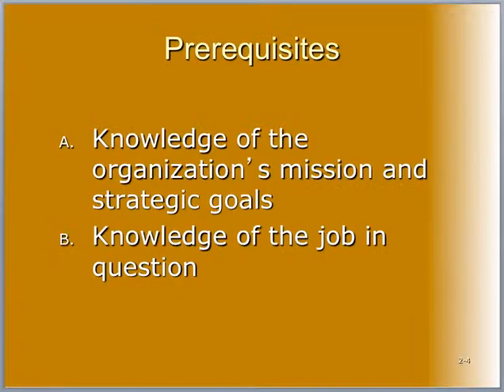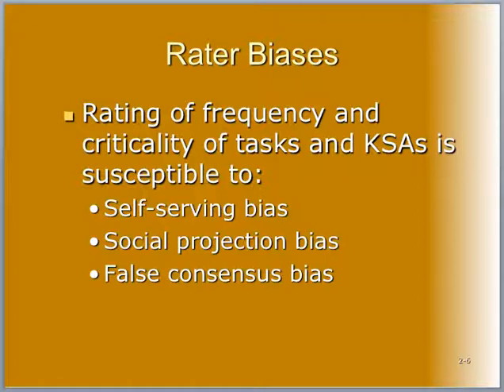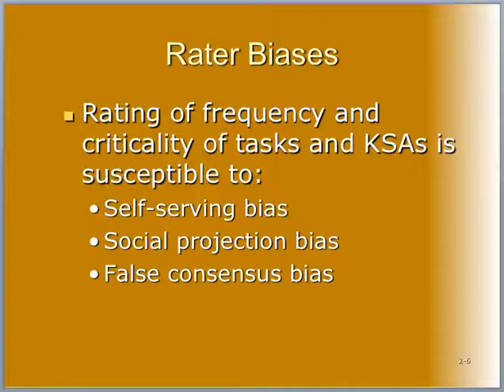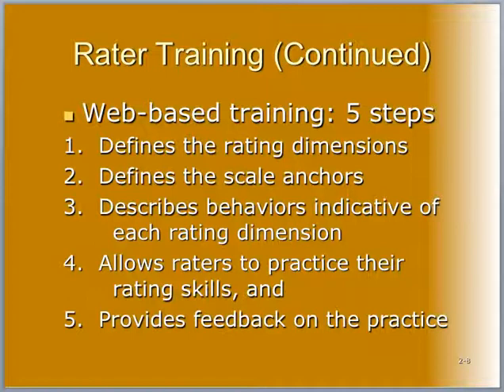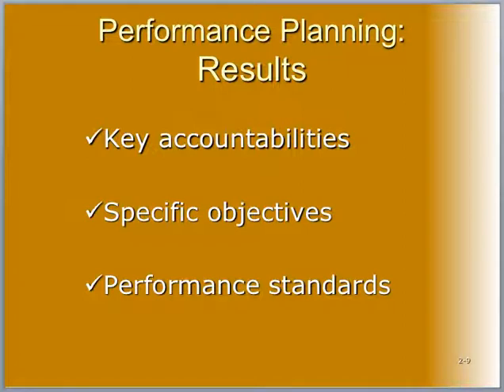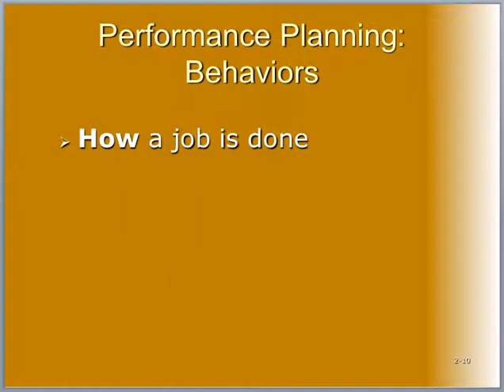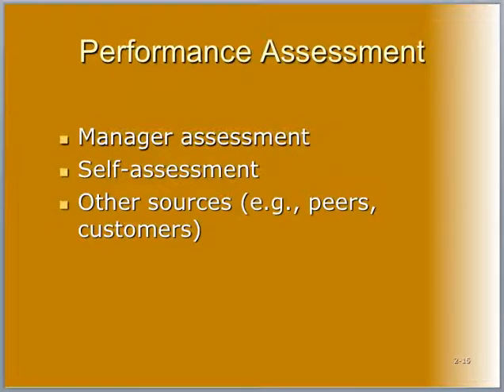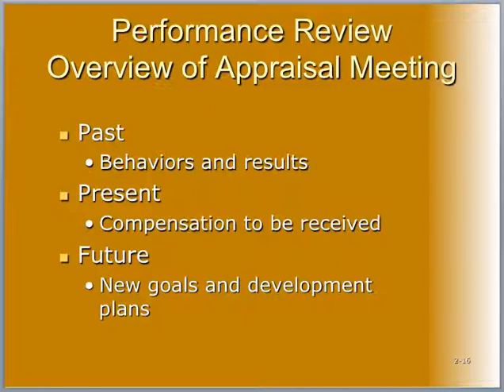PM ch2 lecture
PSYC 485 Industrial Behavior Analysis, chapter 2 lecture